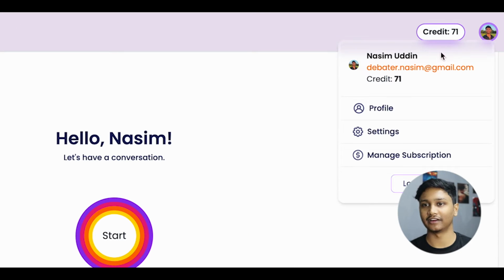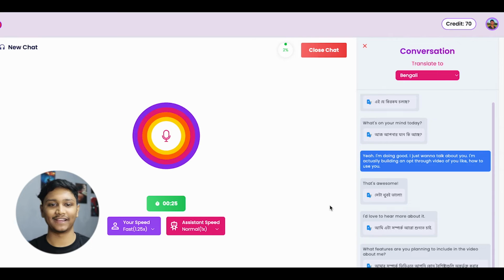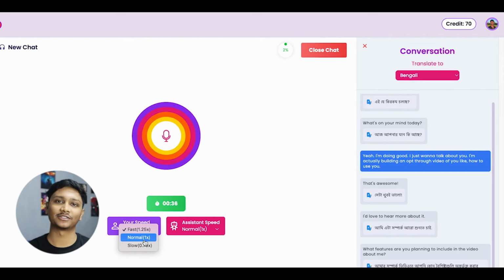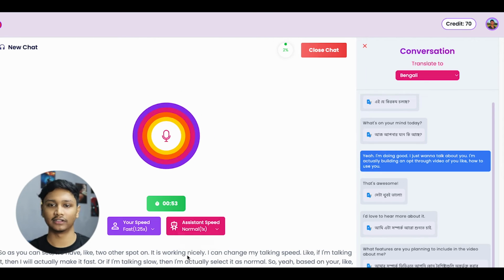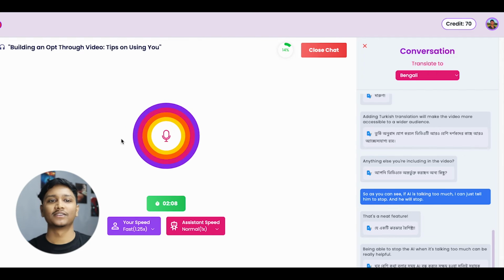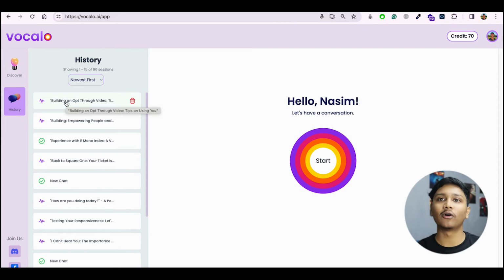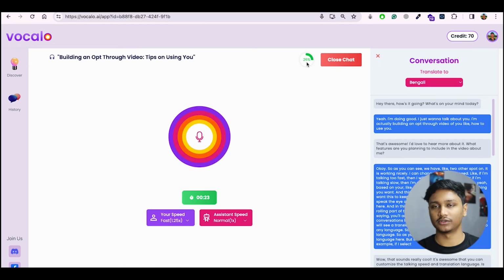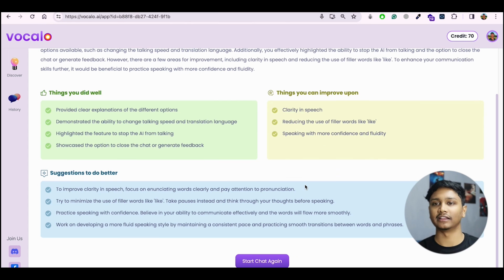Vocalo.ai Tutorial | How To Use Vocalo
Vocalo.ai is an AI-driven platform for practicing English, providing immediate help for those looking to boost their speaking, listening, grammar, and other language skills.